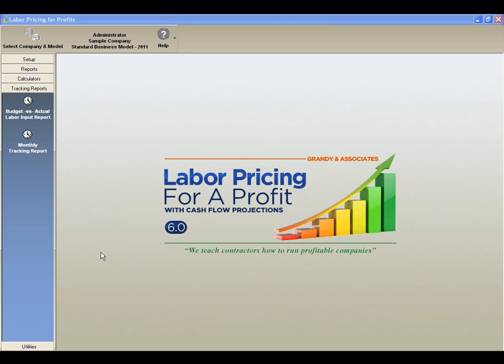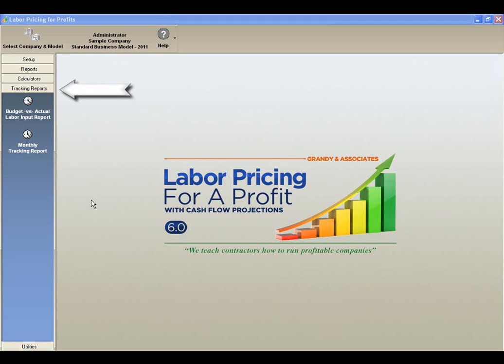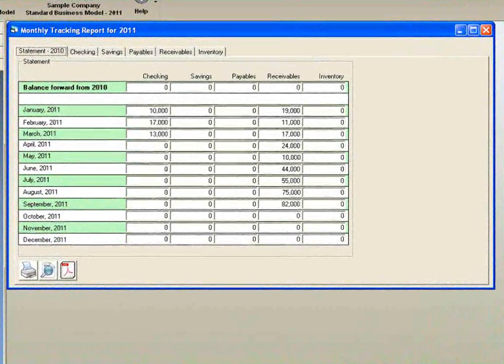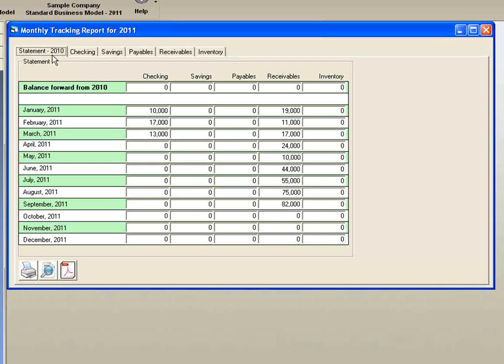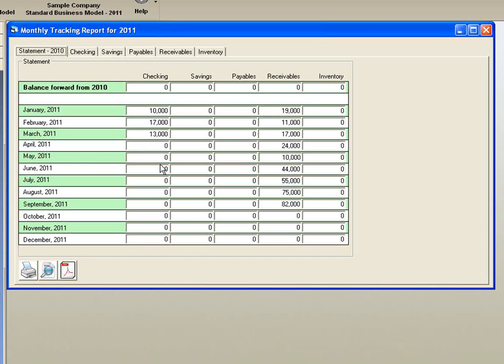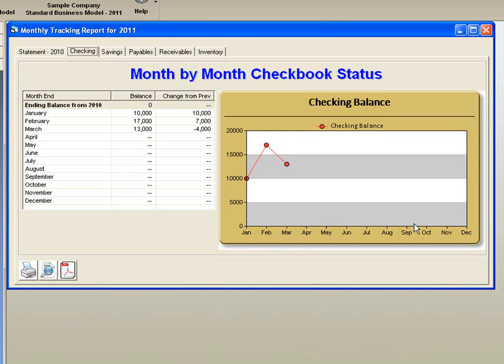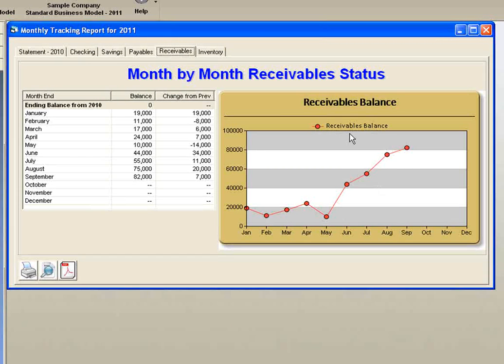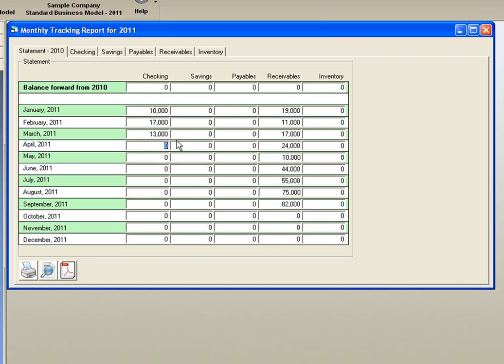Labor Pricing for a Profit Software Tutorial - Monthly Tracking Report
This report allows the user to track changes in balances from month to month in the following accounts, Checking, Savings, Payables, Receivables and Inventory.